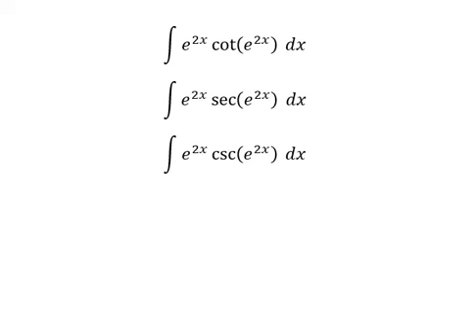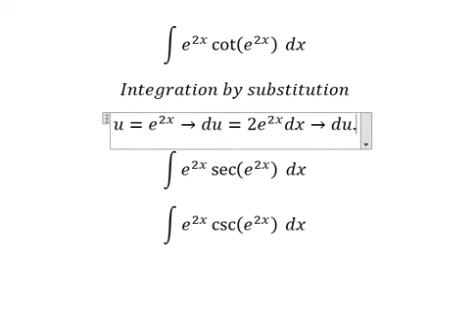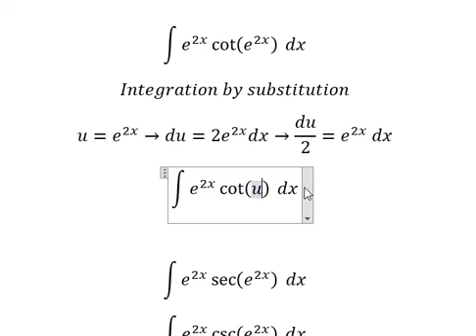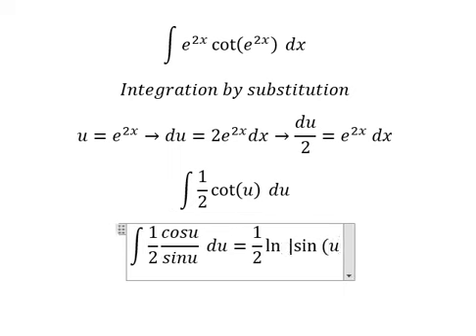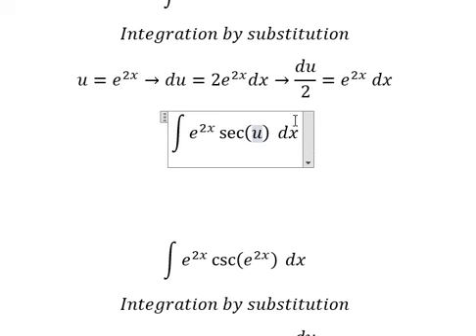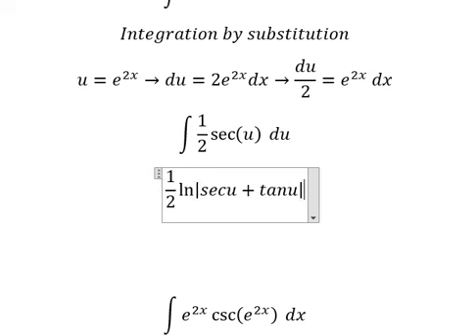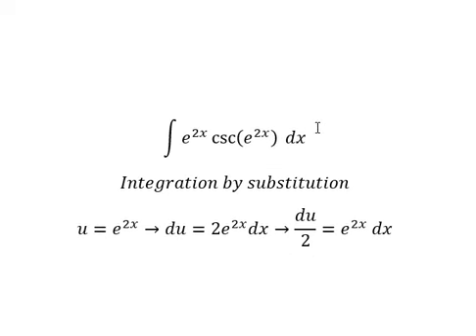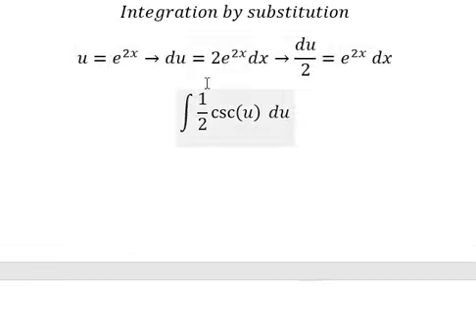∫ e^2x cot⁡(e^2x ) dx, ∫e^2x sec⁡(e^2x ) dx, ∫ e^2x csc⁡(e^2x ) dx - Integration by substitution